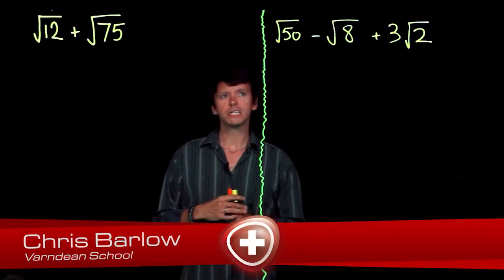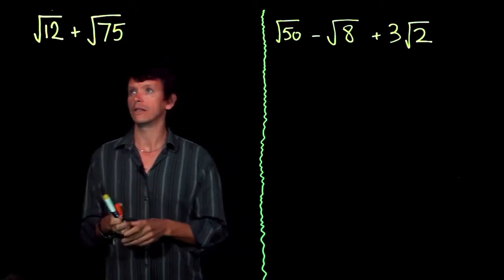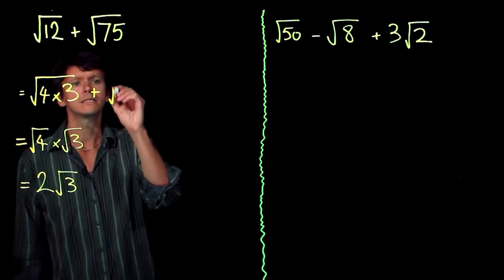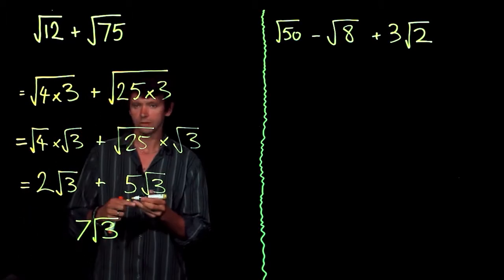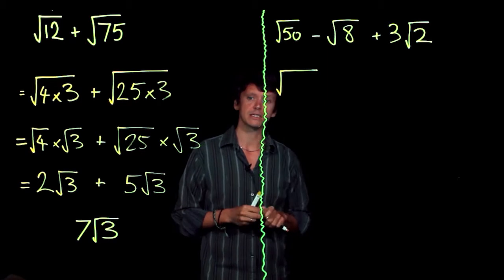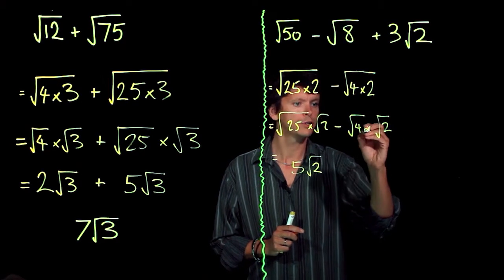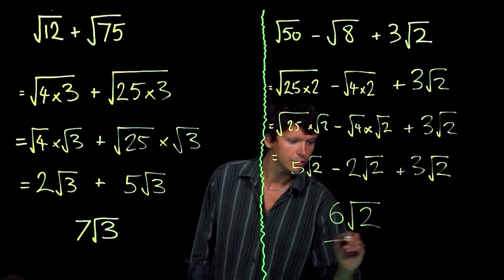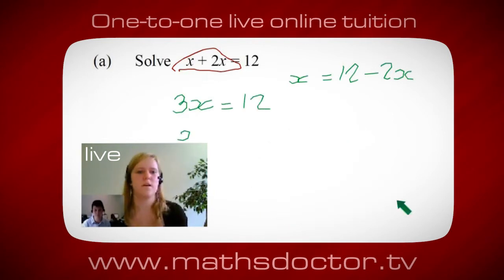489 Collecting like surds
Maths GCSE - Collecting like surds